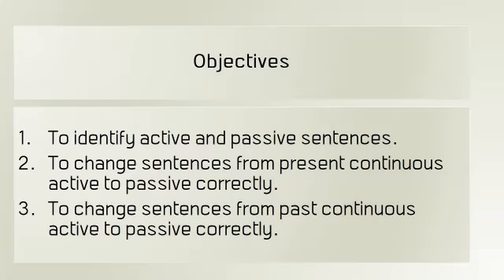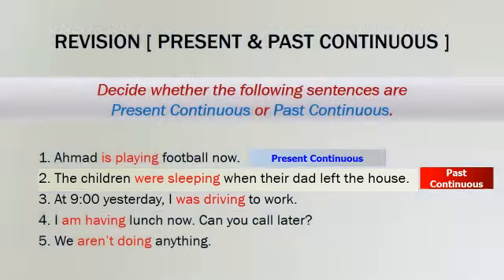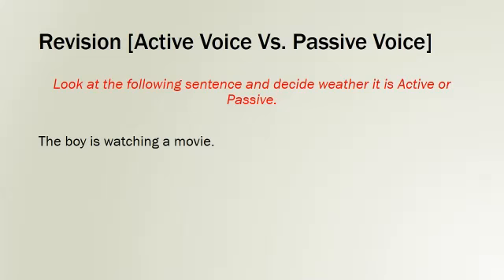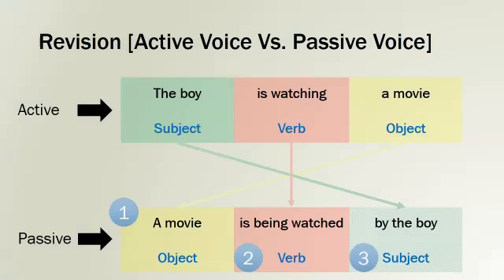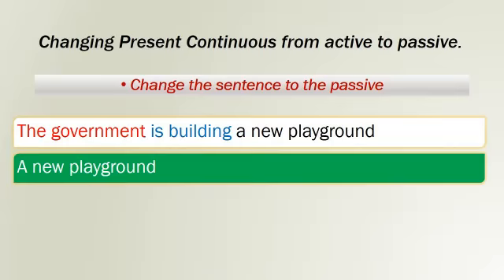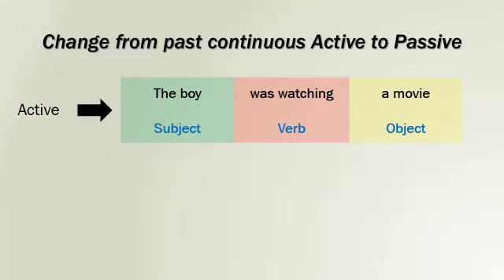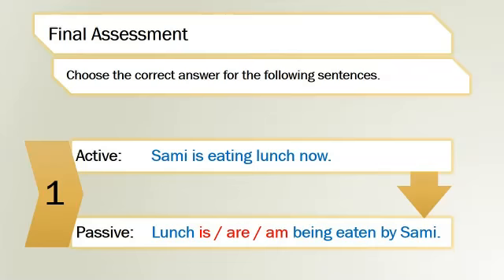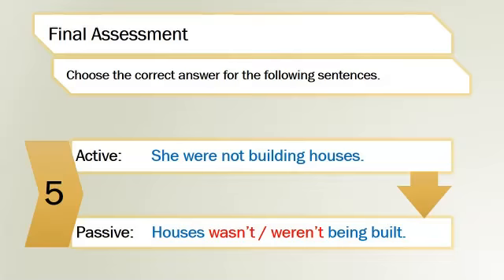Present and Past continuous passive (9b p30)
How to make present and past continuous passive
Comparison of present and past continuous active and passive
اللغة الانجليزية للصف التاسع
الفصل الثاني ص30